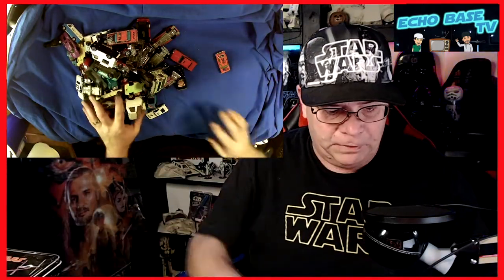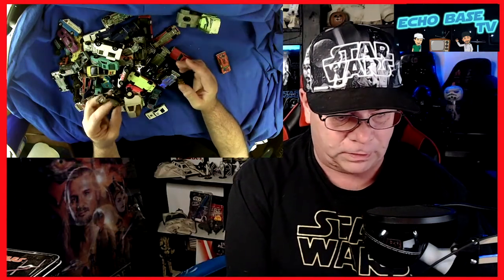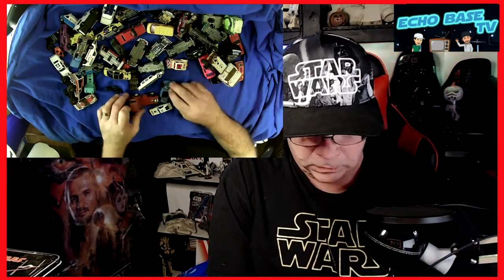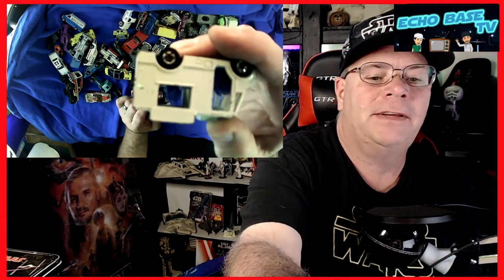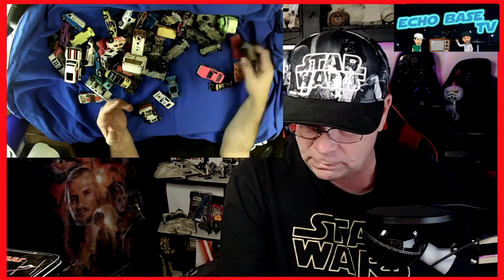2 Toys! From my collection. Star Wars Lunch box with a surprise inside.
Originally seen on EBNTV
I show off my old third grade lunchbox from 1978.
Then I open it up and show off what I have been storing inside.